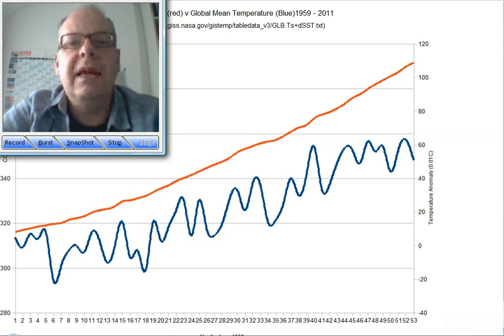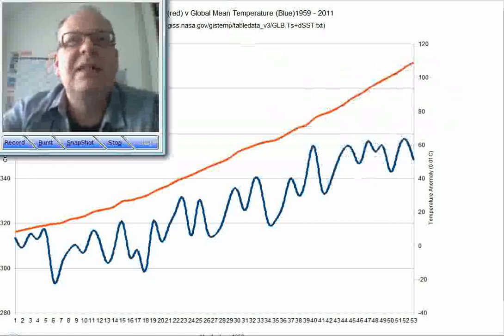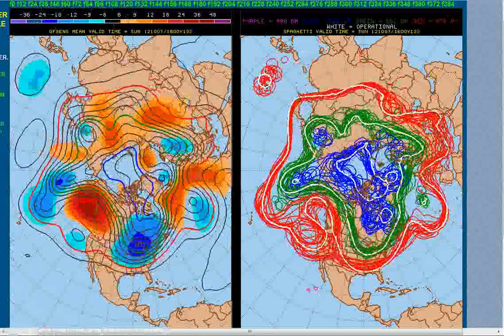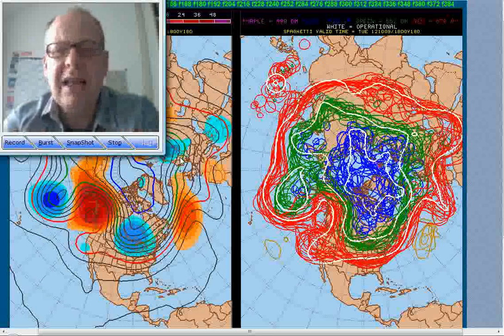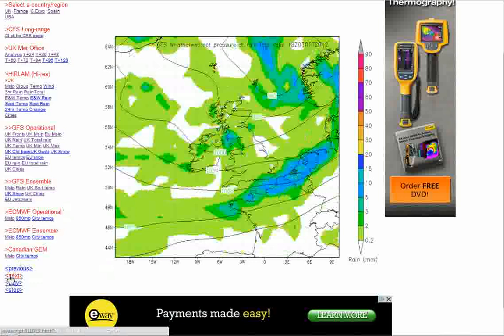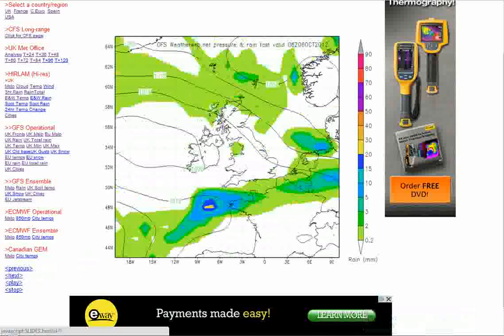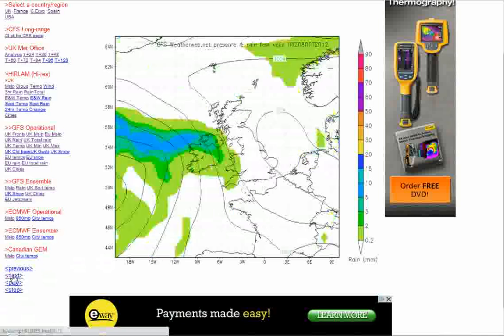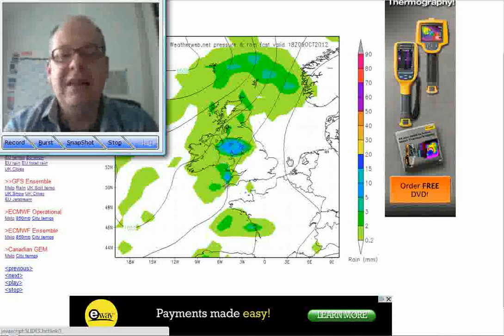Tuesdays Look Ahead video - Unforecastable weather?